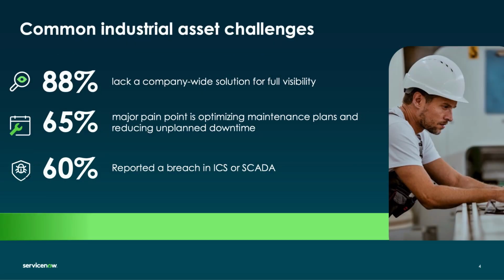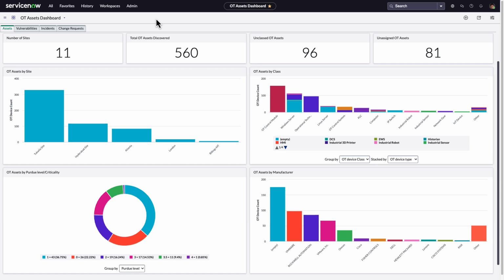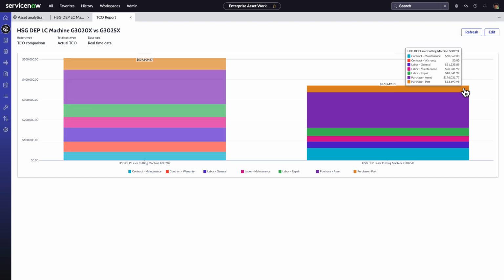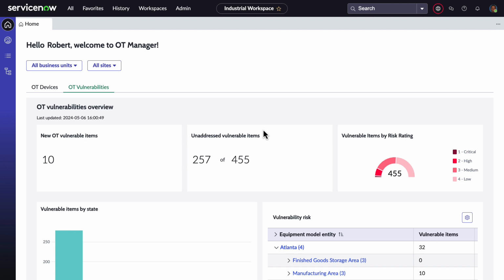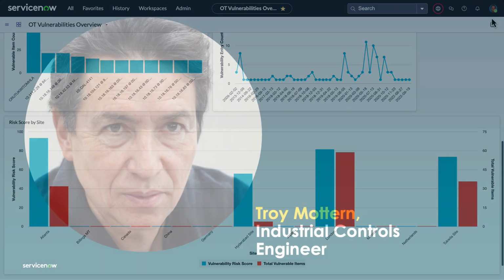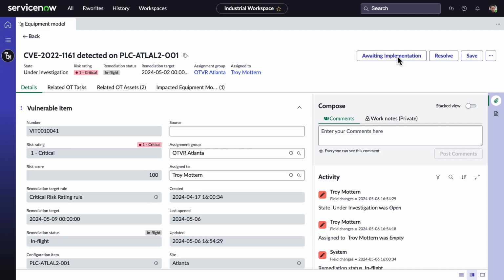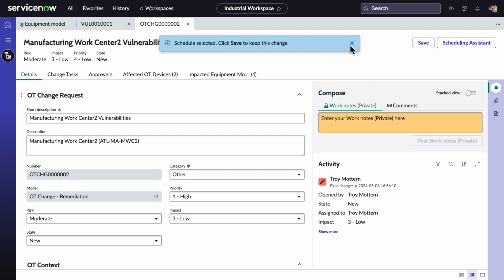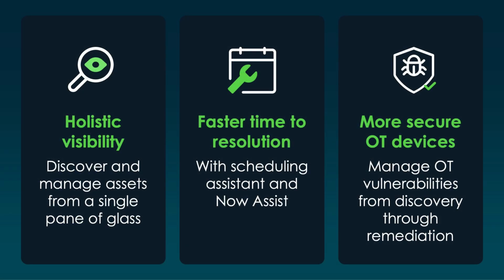Streamline OT Management and Fortify Security in Industrial Environments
Explore how ServiceNow Operational Technology (OT) capabilities and Enterprise Asset Management practices help drive operational excellence and fortify critical OT infrastructure against cyber threats.